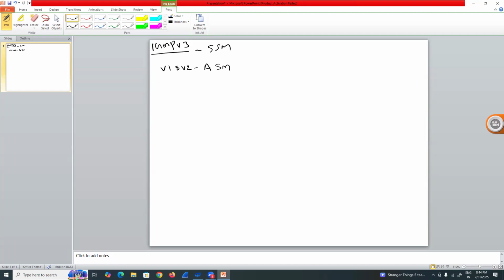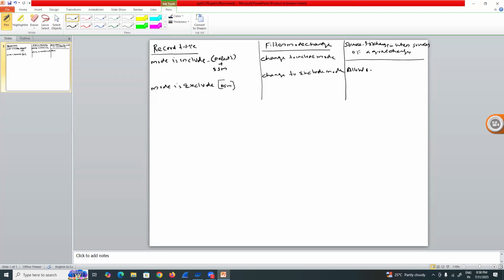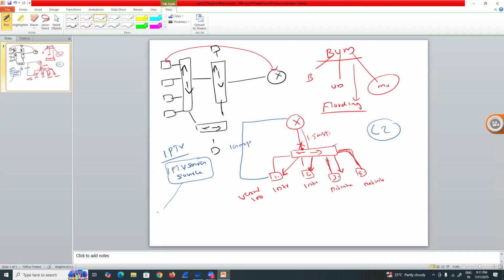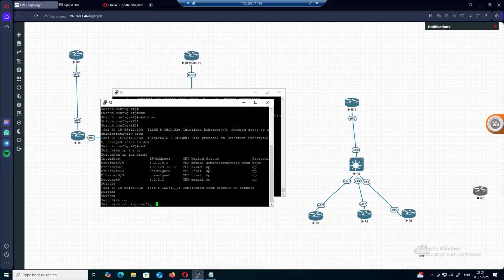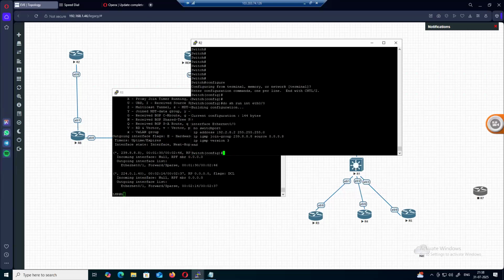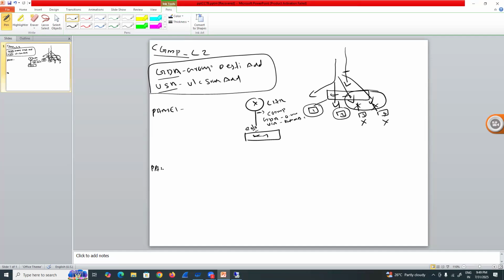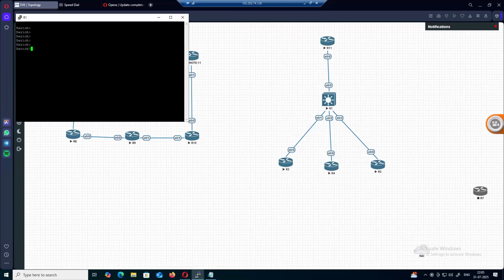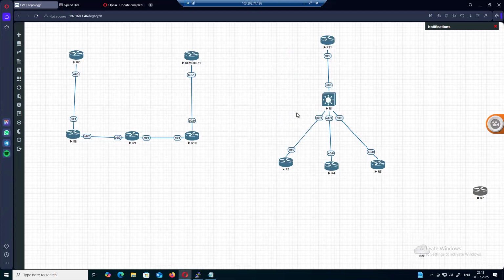CCIE Class RATHEESH SIR Recording JULY 31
Bangalore:-
📍 Location: 1st Floor, JKN Arcade, 1st Cross Road, 27th Main, BTM 1st stage
Kozhikode:-
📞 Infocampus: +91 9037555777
📍 Location: Near Markaz Complex, Calicut